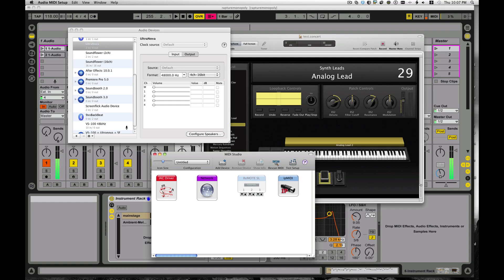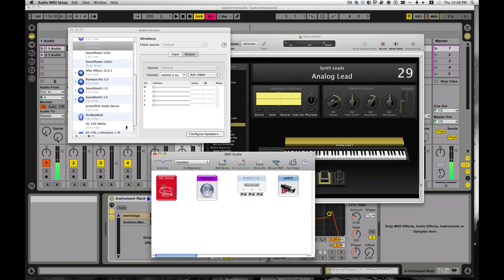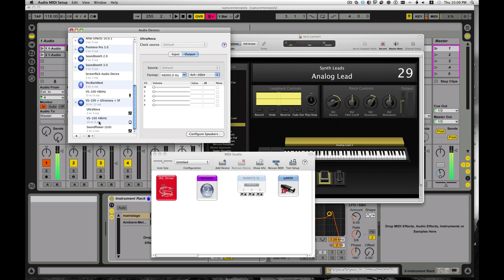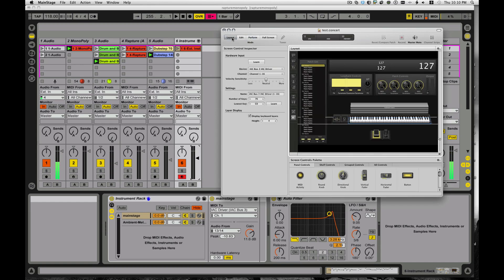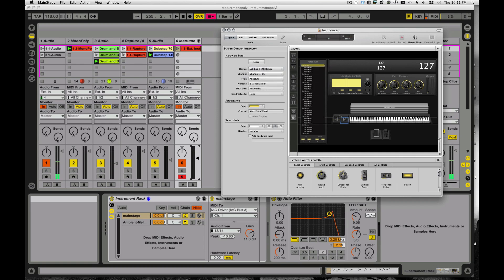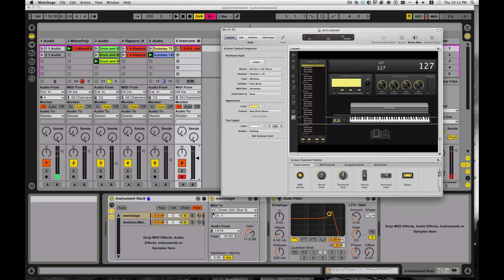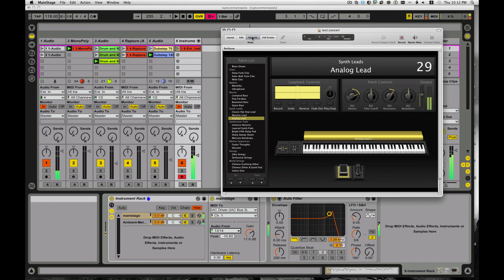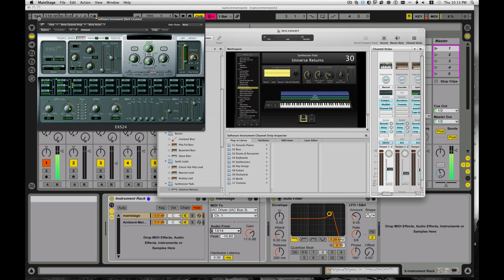Ableton Live Tutorial How to use Logic Pro Mainstage as a plugin via Soundflower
show your support by purchasing my M4L devices

I couldn't pass up educational pricing on Logic Studio, so I found a way to use Logic's soft synths inside of Ableton Live.  The virtual MIDI ports in OS X provide MIDI communication, and Cycling 74's Soundflower utility provides the way to route audio between Mainstage and Live (since they don't like to play together with rewire).

I aggregated all my audio devices into one so that I could use my microphone and soundflower at the same time. You don't have to get that fancy if you just want to route audio from logic to live.

remember to set the buffer size in soundflower to be as low as you can without breaking up in order to minimize latency.

The audio is a little funky due to some experiments with compressors and audio rates.